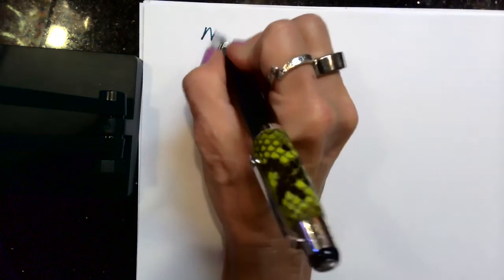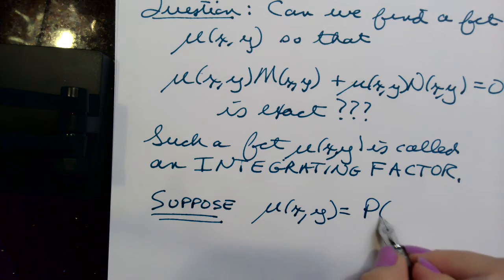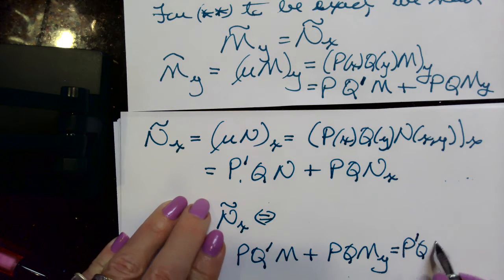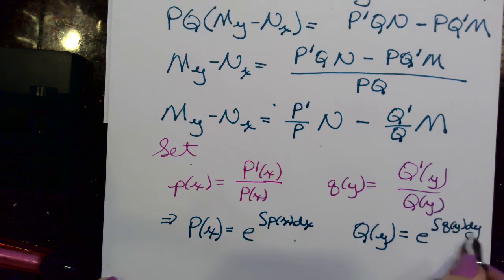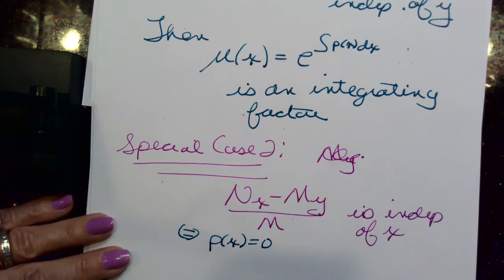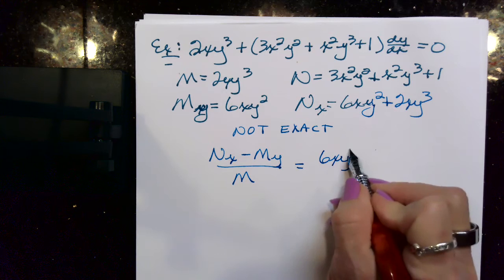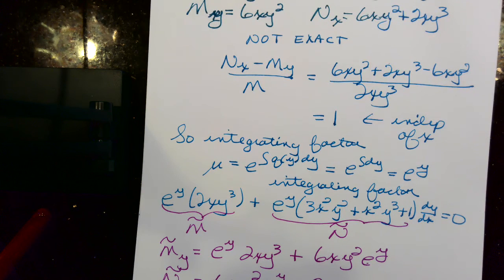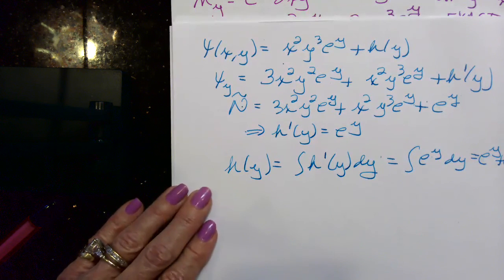Integrating Factors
In this video we learn how to solve some odes with special cases of integrating factors.

There are two "typos" in this video:
The equation written at 3:06 should have y' next to N(x,y). (Although I failed to write it, the rest of the video is correct because I didn't realize that I didn't write it and wrote the rest as if y' was there.)
At 12:20, the function P(x) should be p(x).